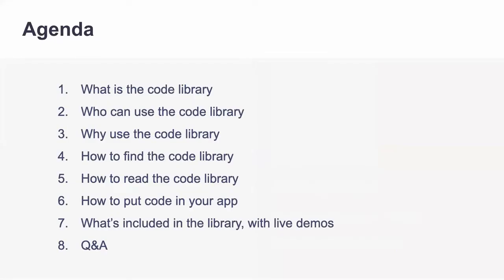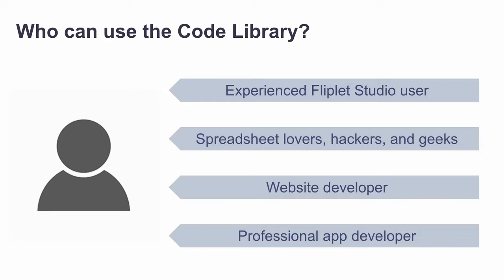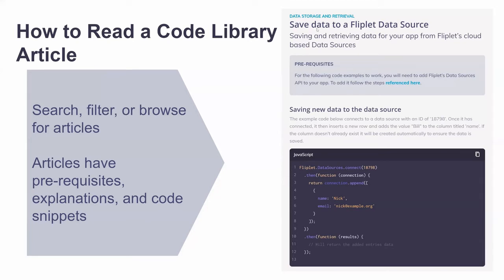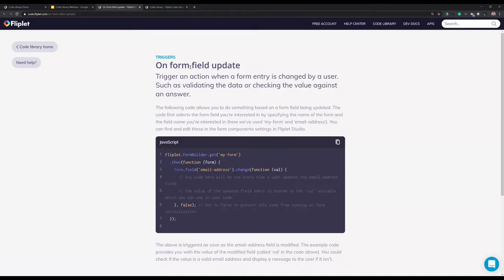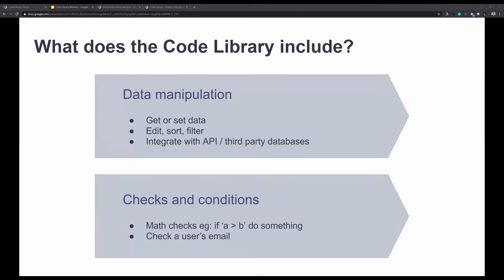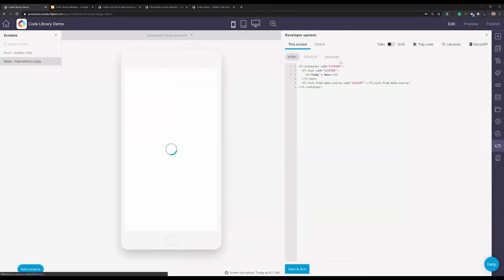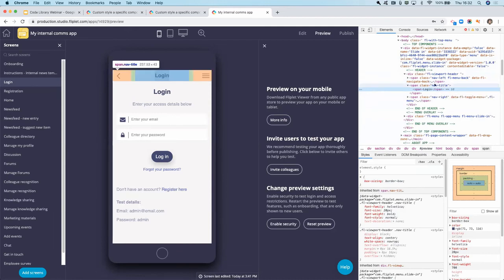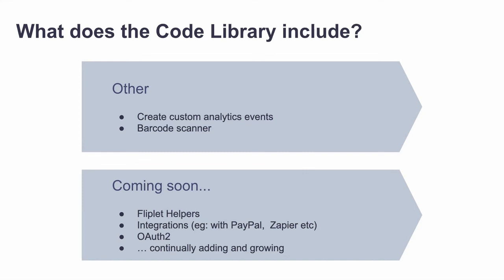New Code Library: Easily enhance your apps with custom features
Use the Fliplet Code Library to easily enhance your apps with custom features.

What is the code library 2:05
Who can use the code library 5:19
Why use the code library 7:10
How to find the code library 9:15
How to read the code library 10:56
How to put code in your app 12:00
What’s included in the library 14:29
Triggers & Actions, with demo 14:45
Data manipulation & checks and conditions 20:44
Appearance customization 26:52
Other examples and coming soon 34:20